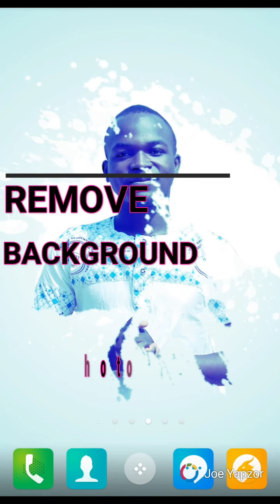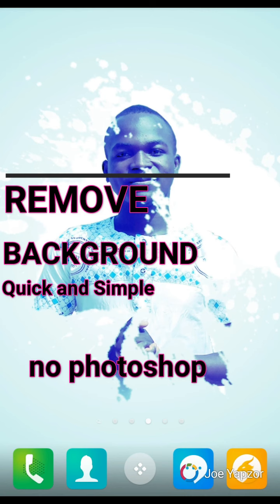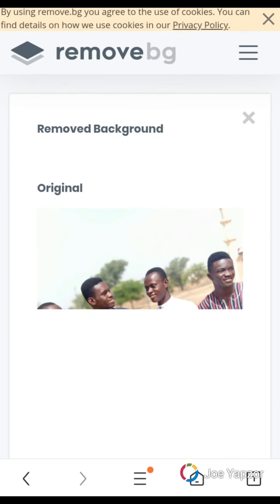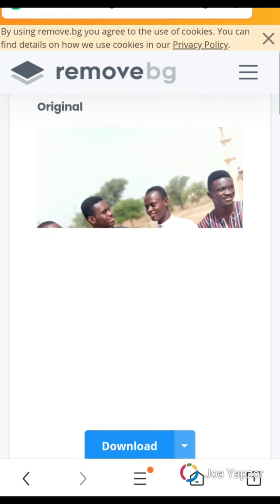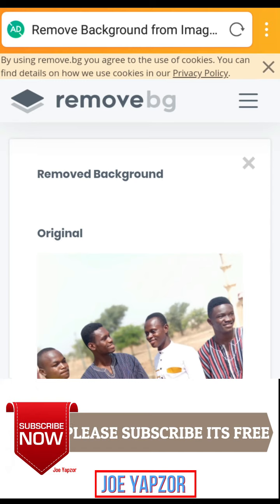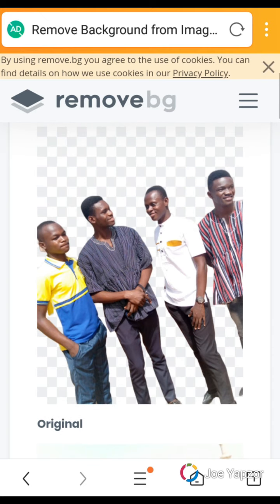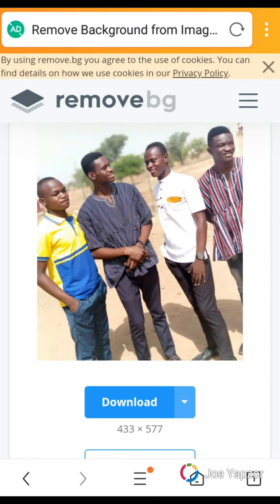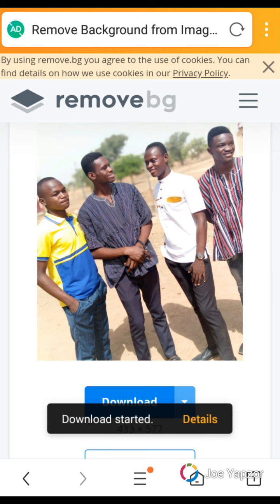Remove the background of a Picture/Image in 3 seconds without Photoshop, on your Phone / Computer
In this video i will take you through the process of Removing the background of  a picture in 3 seconds, No PhotoShop, Illustrator, corel draw or any complex app needed.

"save image with transparent background paint"
"is photoscissors free"
"best background remover online"
"inpixio remove background"
"remove bg api key crack"
"lunapic background remover"
"best background remover app"
"remove bg app"
"cb background"
"background image"
"remove background photoshop"
"blur background"
"remove background from image (powerpoint)"
"tensorflow remove image background"
"remove.bg github"
"remove.bg alternative"
"ai image filter"
"remove.bg safe"
"background extractor"
"remove background from image photoshop"
"change background of photo in photoshop"
"clipping magic pricing"
"remove padding from image online"
"how to make background transparent in paint"
"remove checkered background from image"
"remove transparency from png online"
"how to delete background in paint"
"remove transparency from png photoshop"
"how to remove background in publisher"
"snagit download mac"